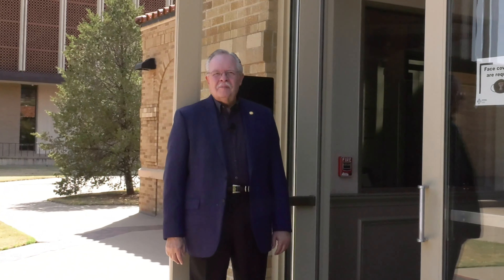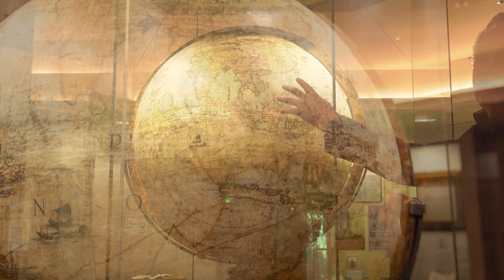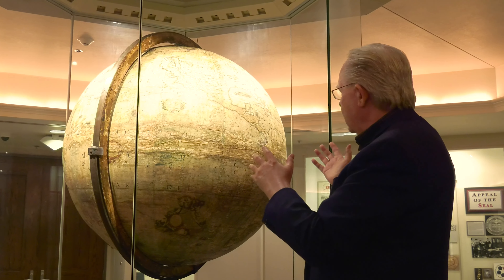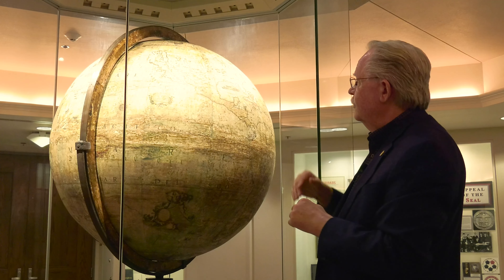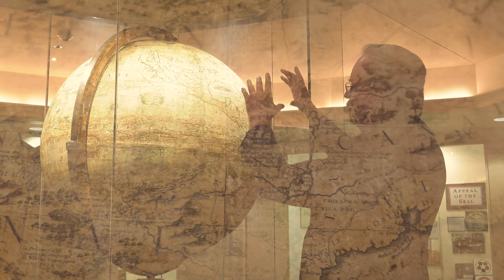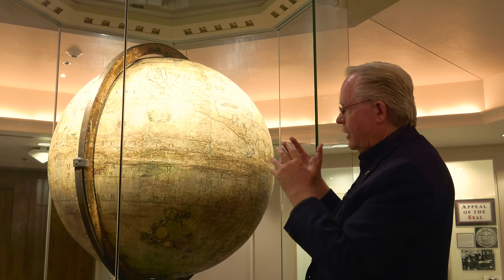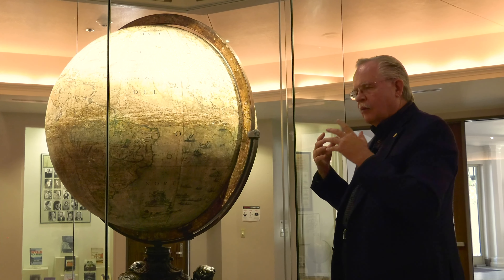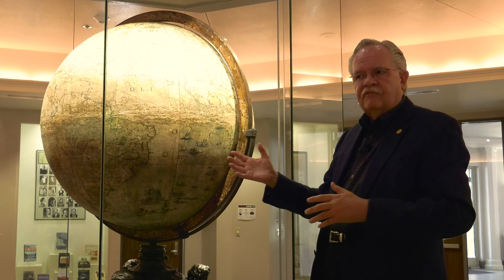Cornelli Globe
Texas State Historian Monte Monroe discusses the Cornelli Globe in the Cornelli Globe Rotunda at Southwest Collection/Special Collections Library.